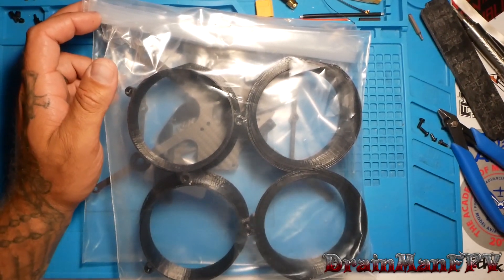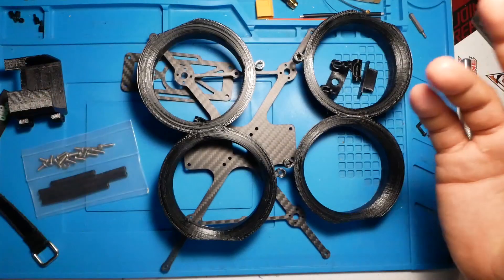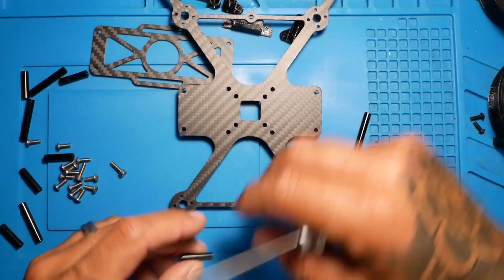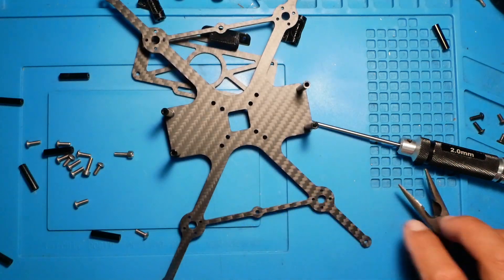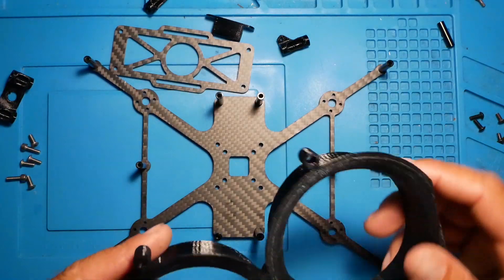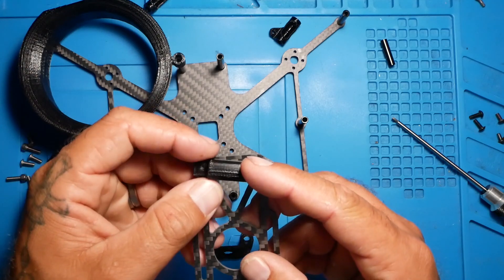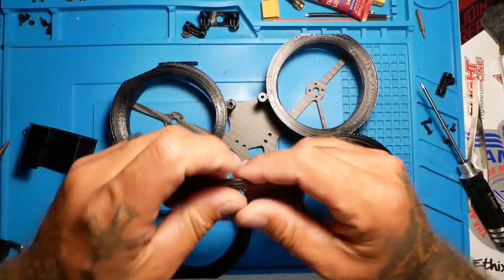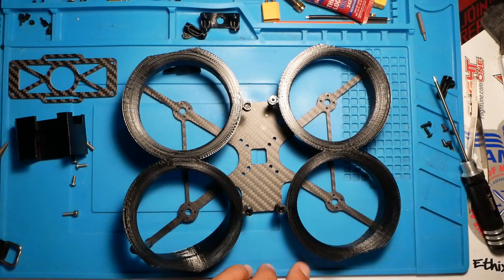How To Build The Squirt V2 Frame - CineWhoop - Step By Step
In today's video we will begin a new series called How To CineWhoop. In this series we will learn to build the frame, how to wire up all the components, we will check out flight footage, and make sure you are tuned in because we will start to do more advanced things with this style of FPV. I hope that you pilots enjoy!

There are tons of other options for Cinewhoops. You can even build custom and pre-built. If you have a 3D printer you can get really awesome designs going!

▶️My Scope:
▶️Cheap Version:

▶️My Soldering Iron:

▶️1.5mm Driver:

▶️Screw Pack:

▶️Bench Power Supply:

▶️My Camera Used:

▶️My Cam Mic: